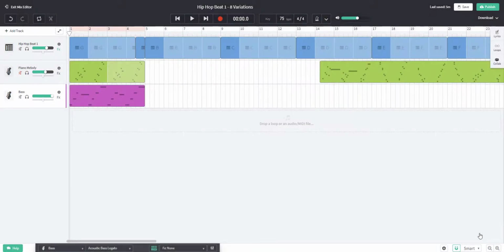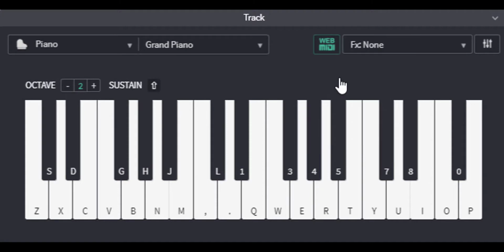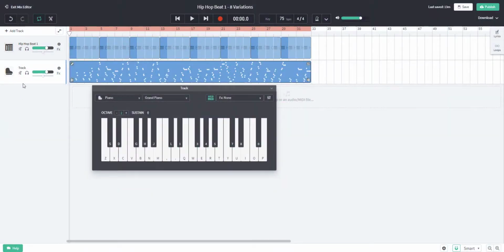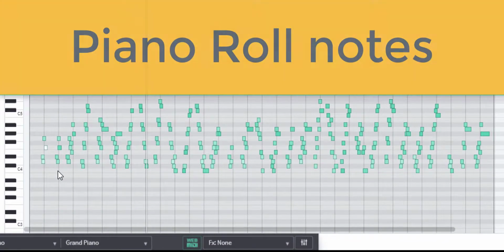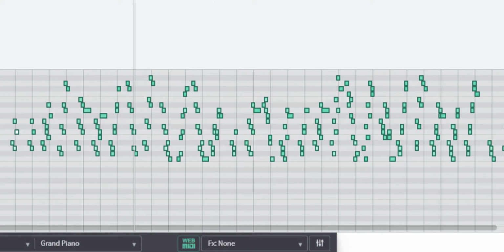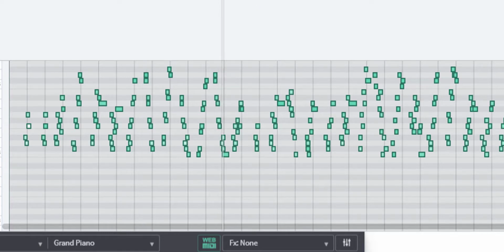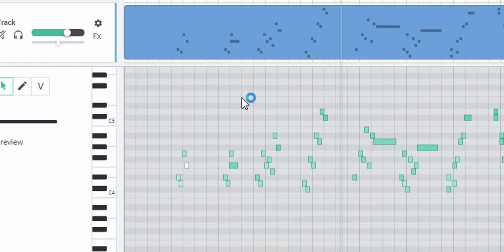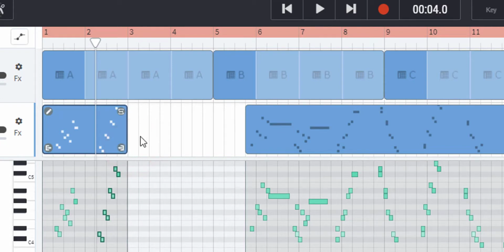BandLab For Beginners Adding A melody In BandLab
😁                                                                                           💥 BandLab For Beginners Adding A melody In BandLab is such an important skill. The melody or tune is usually the element that people remember the most. Therefore it's worth crafting it so that it's catchy and memorable.

Want to buy the best Keyboard/Drum device for playing music in BandLab? Check this out

BandLab For Beginners Part 4 Learn to Use BandLab With Inclusive Music

BandLab For Beginners Adding A melody With A Midi Controller or the QWERTY keyboard. How do I create a song in BandLab?
BandLab For Beginners - Inclusive Music

BandLab For Beginners With Inclusive Music. Learn how to Create a Song in BandLab. This BandLab app tutorial will make it easy for you to create music using BandLab. Songs u can make on BandLab looper

BandLab on all mobile devices FREE.

Have you started your musical journey yet? It's never too late!. BandLab For Beginners. Suitable for children and adults with or without any prior musical experience or knowledge.